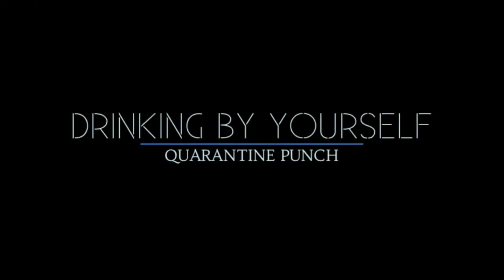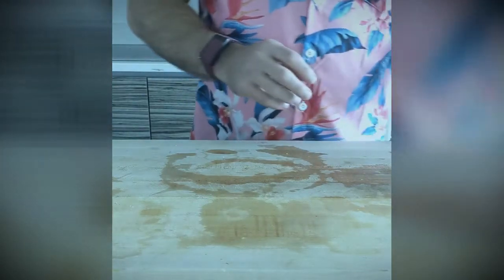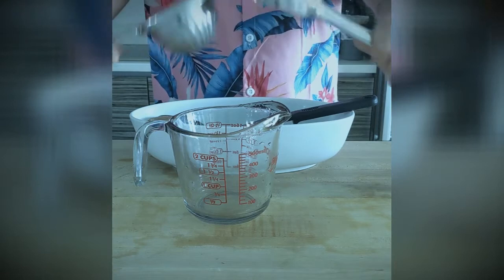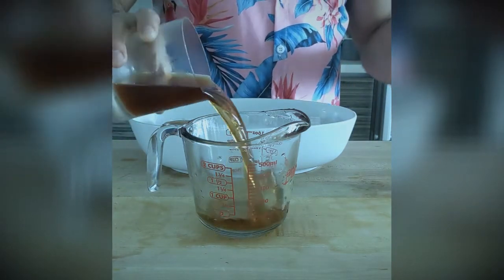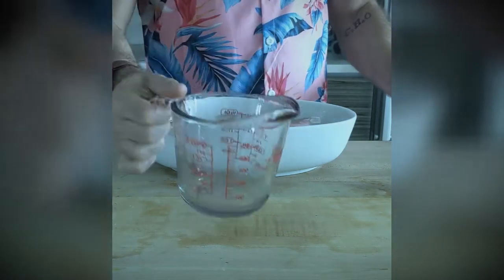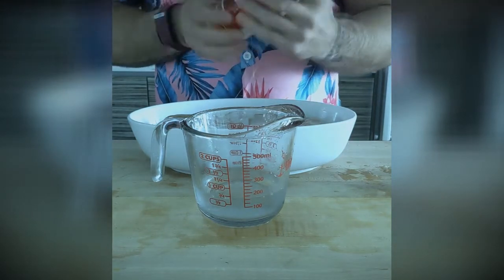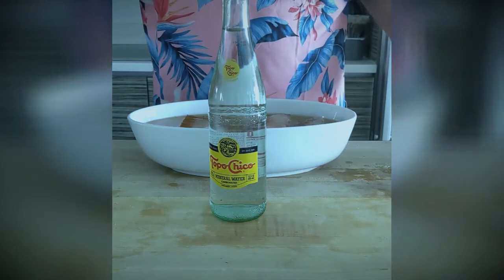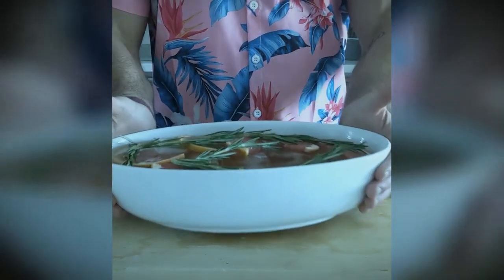Drinking By Yourself: Quarantine Punch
Don't know what to do with all that alcohol laying around your house? Make a Punch!